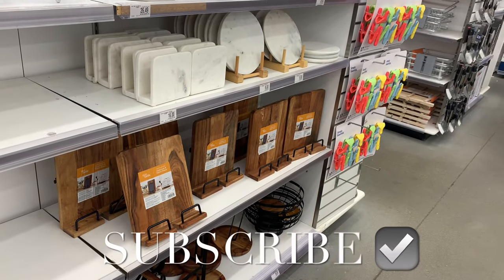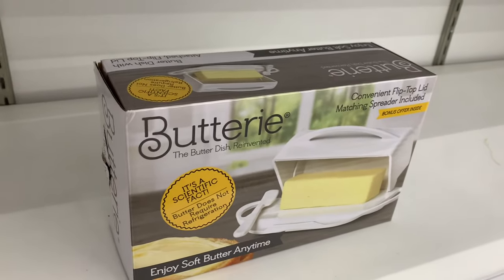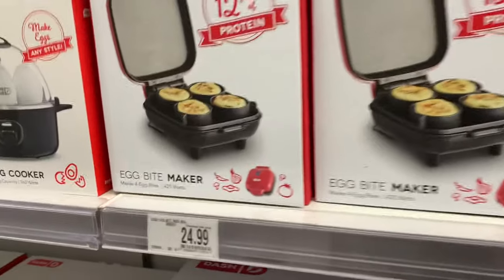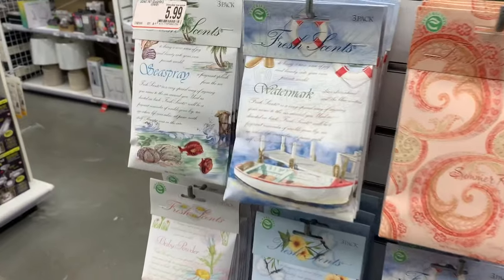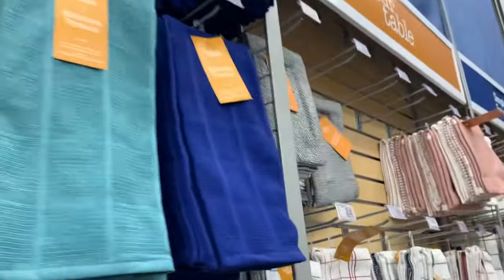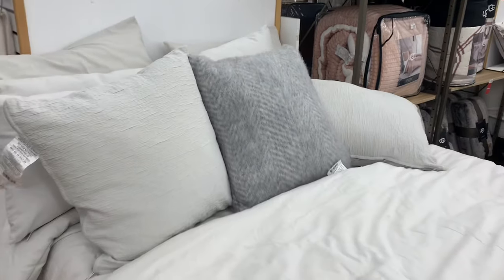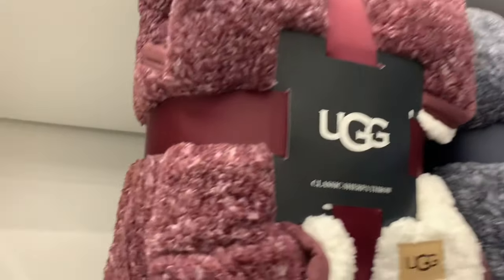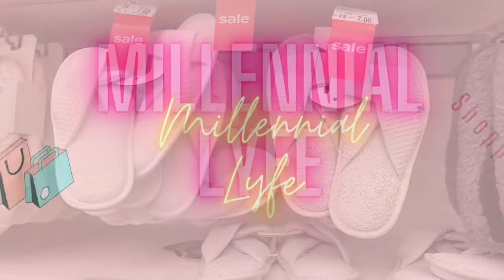💙 BED BATH & BEYOND SHOP WITH ME‼️ BED BATH & BEYOND STORE WALKTHROUGH | BED BATH & BEYOND HAUL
Come with me to Bed Bath & Beyond as I found so many new finds! So many great options including bedding, towels, kitchen appliances, kitchenware, Ugg blankets, UGG bedding and so much more!